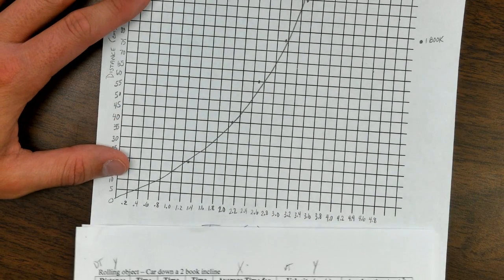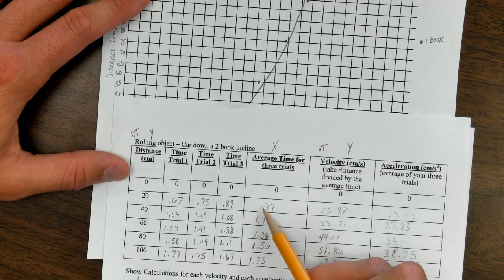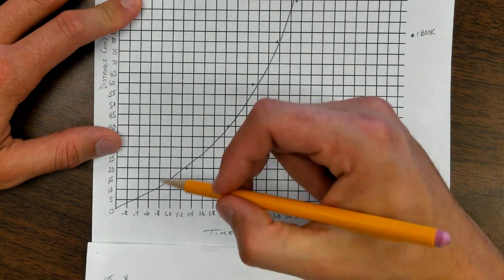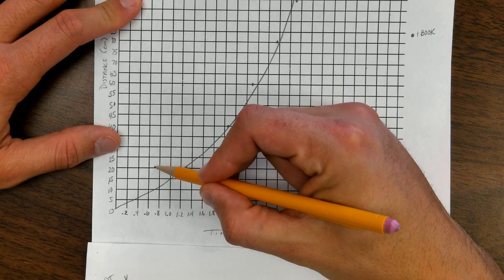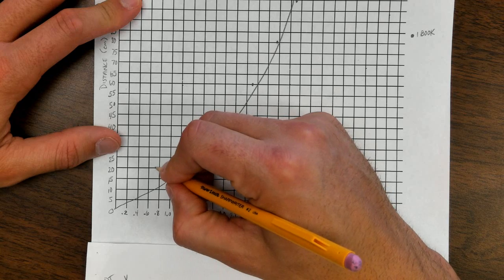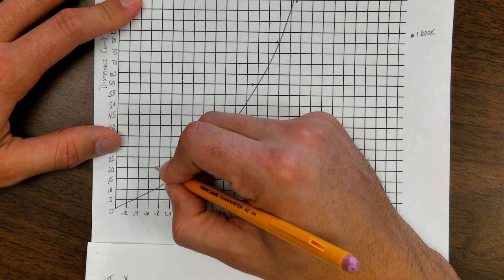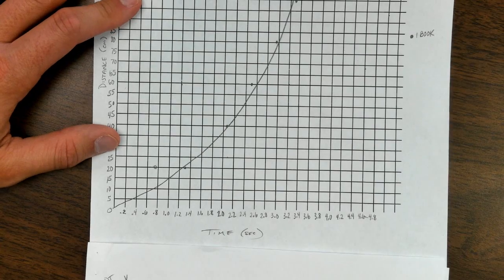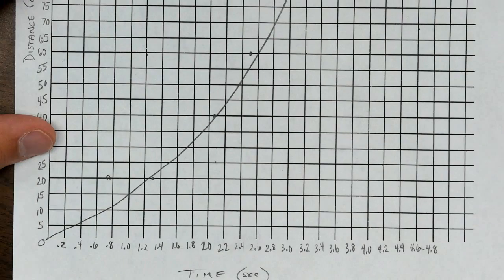How to make your DT graph for the acceleration lab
Since you guys are plotting 2 sets of data from different data tables, you can watch this to help avoid confusion. Remember that acceleration on a DT graph is curved. Do not draw in a straight line of best fit for this graph.